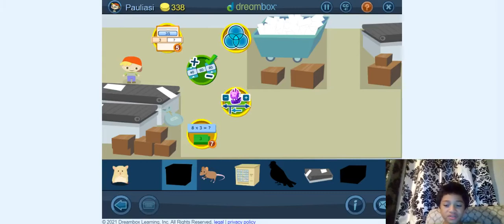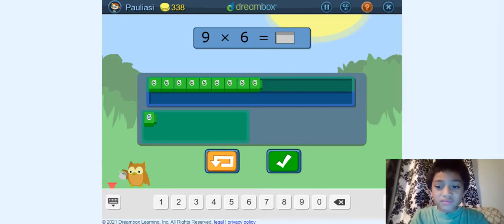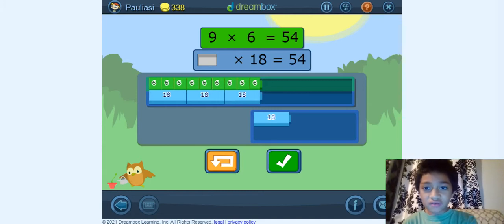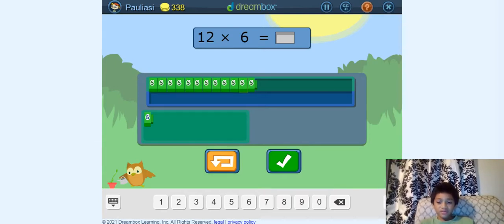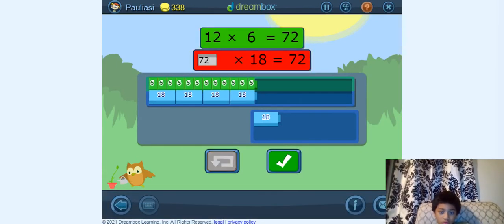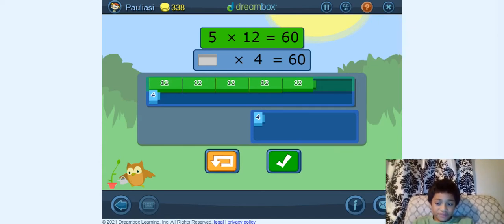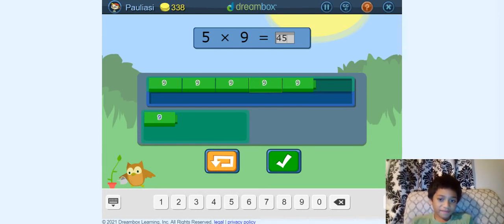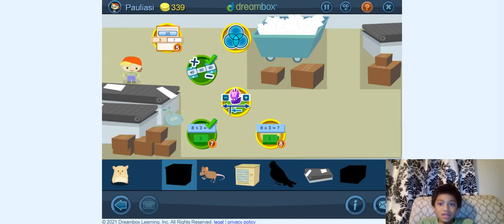Third grade math on dreambox learning-with Pauli